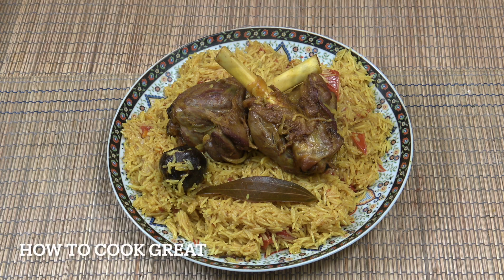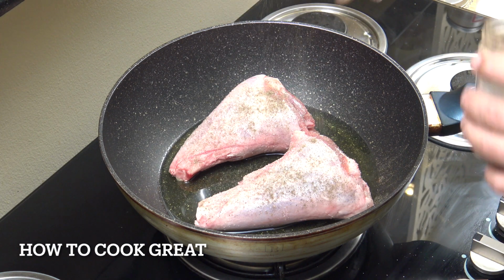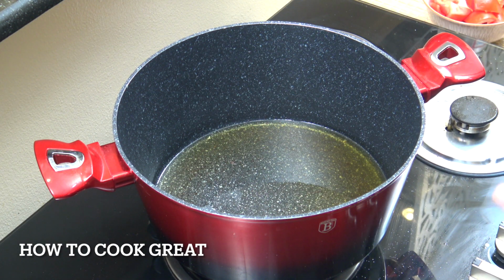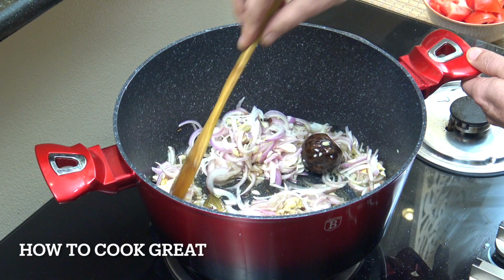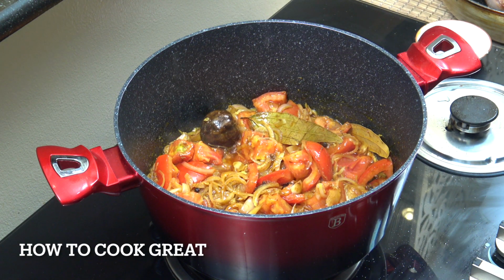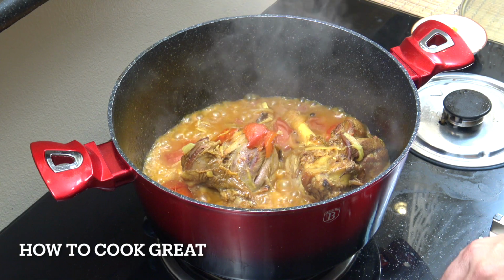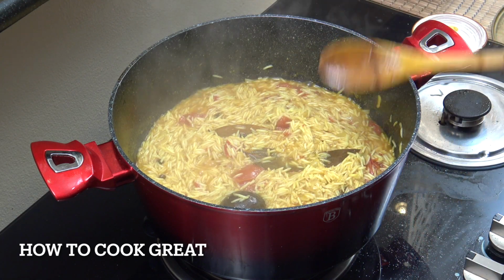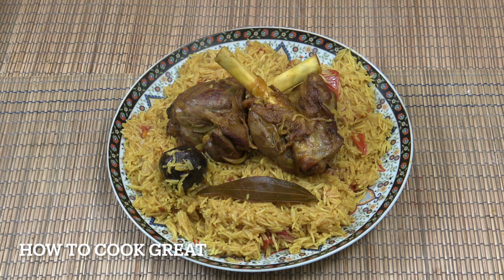Lamb Shanks | Arab Rice Lamb | Fall Off the Bone Lamb | Kabsa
2 LAMB SHANKS
4TBSP OLIVE OIL
SALT PEPPER
2 BAY
4 GREEN CARDAMON
1TSP CLOVES
1TSP CUMIN SEEDS
1TSP BLACK PEPPERCORNS
1 BLACK LIME
2 CUPS ONION
1TBSP GARLIC
3 CUPS TOMATOES
1TSP SALT
1TSP BLACK PEPPER
1TSP CORIANDER
1TSP CHILLI
1TSP TURMERIC
3 PINTS WATER
3 CUPS BASMATI RICE
5 CUPS WATER